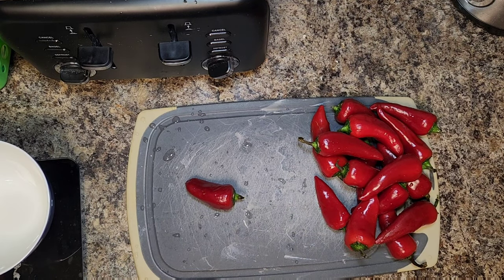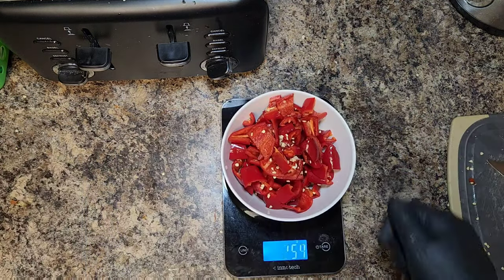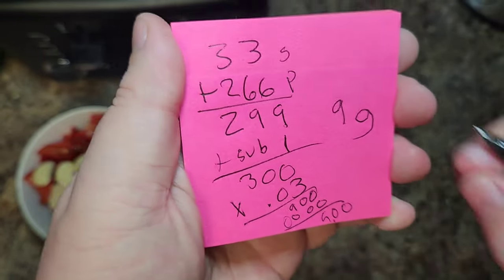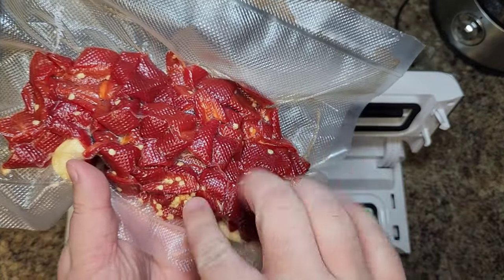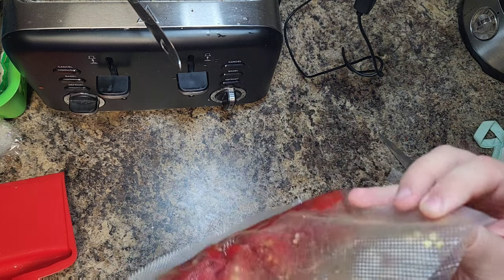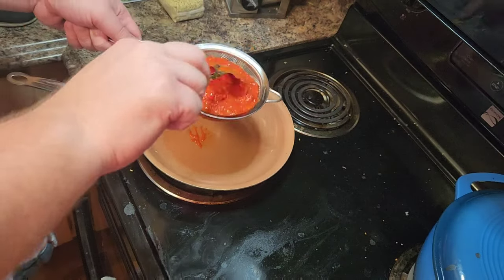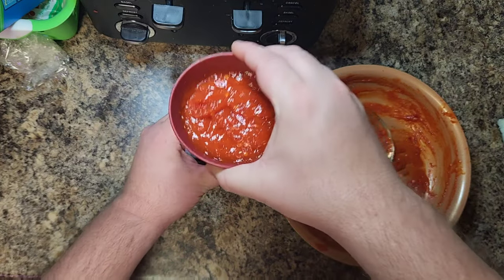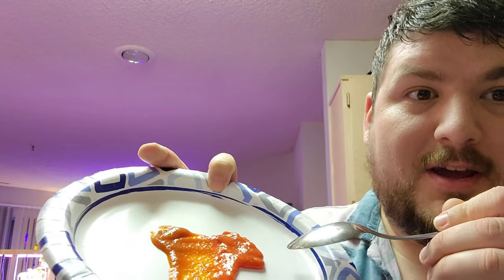Sriracha sauce recipe! So simple anyone can do it!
Today, we will be making a homemade Sriracha sauce. That is even better since it is fresh!

Ingredients for 6 oz:
1 lbs red chili peppers (Fresno is my prefered)
1 head of garlic (use 1/4 to 1/2 if not a garlic person or omit all together)
Salt totaling 3% of the weight of chili's and garlic weight.
1tsp sugar
1/2 cup of distilled vinegar
1 tsp xantham gum